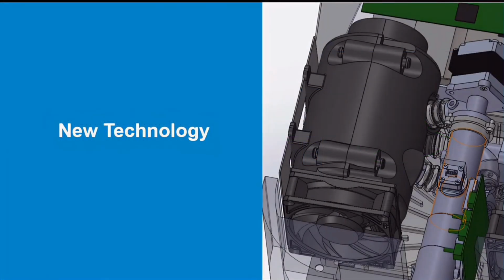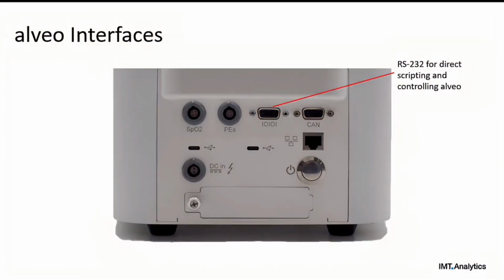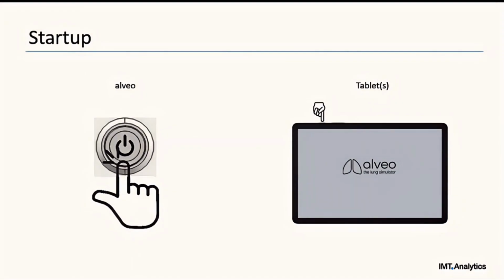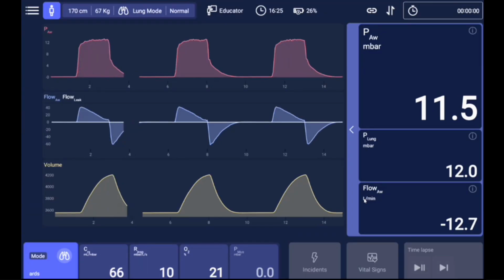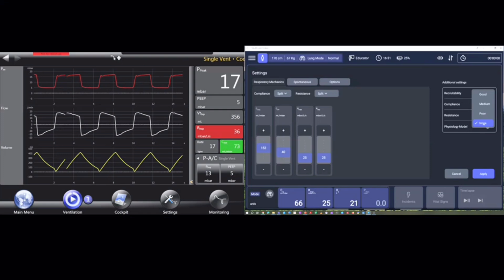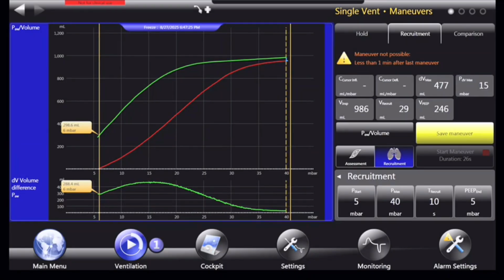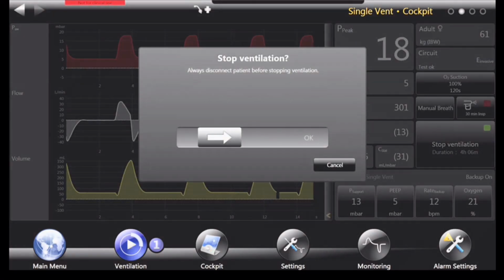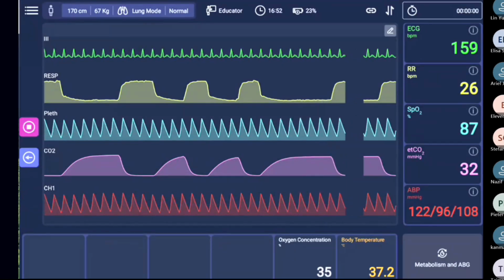alveo Webinar – Presented by Product Manager Christian Remus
Learn about alveo directly from Product Manager Christian Remus, and explore its realistic lung simulation technology.